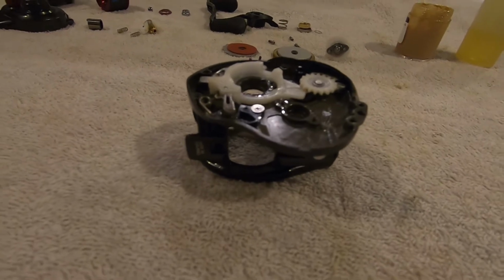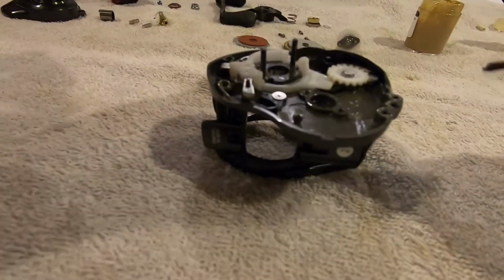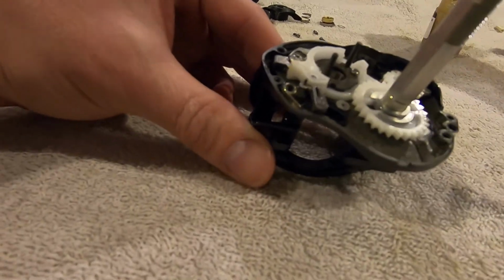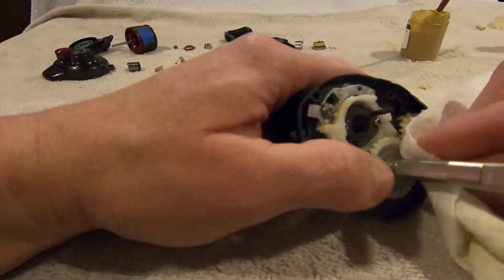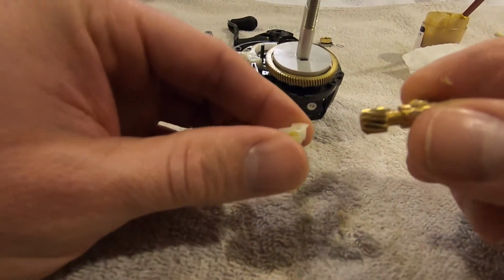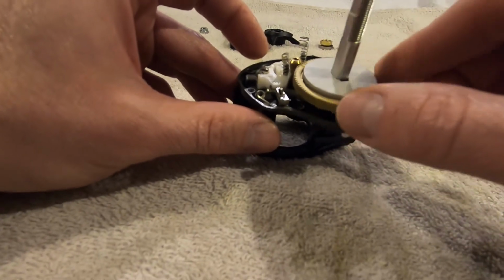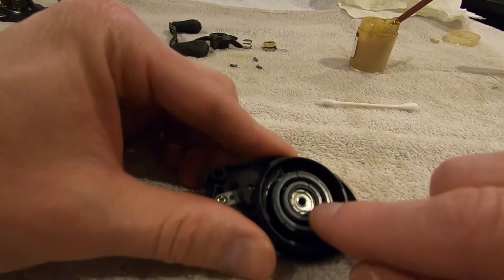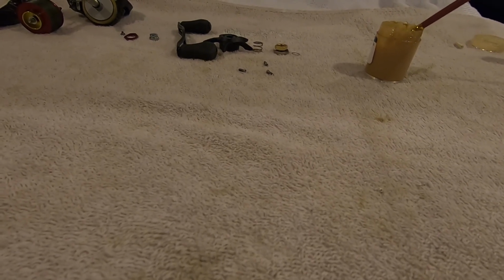Daiwa Tatula CT Reel Cleaning & Service #2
Daiwa Tatula CT Reel Service

Lubricating your reel